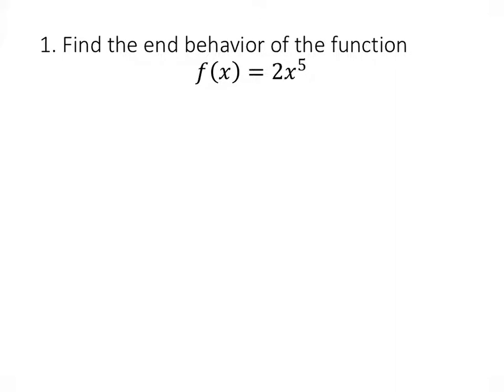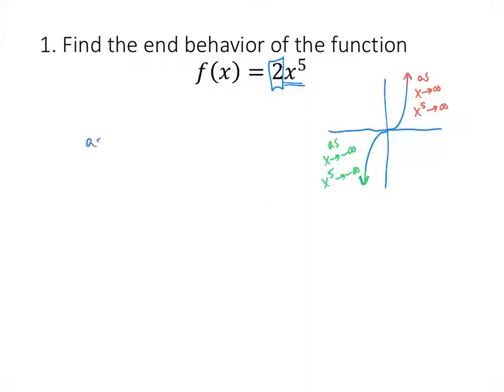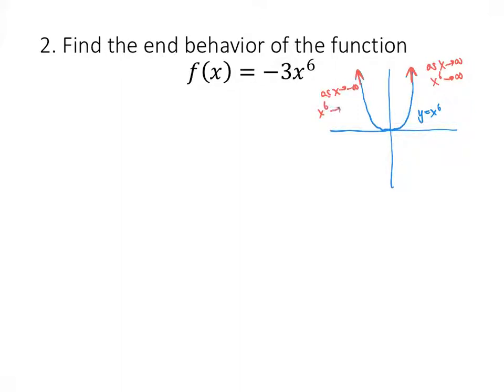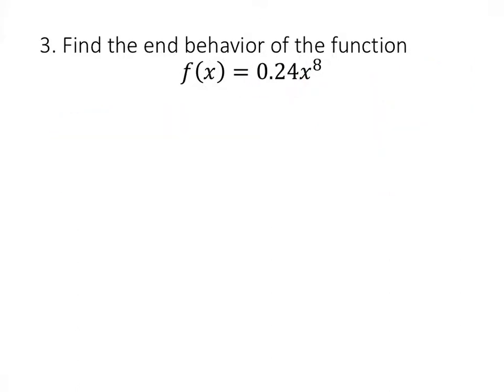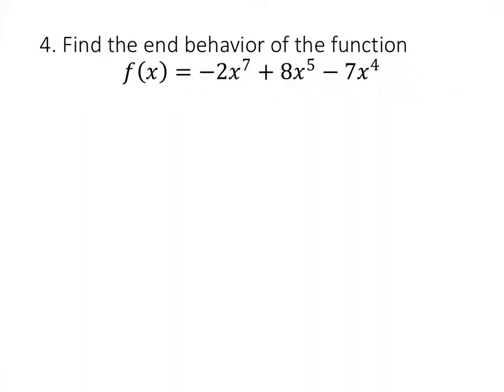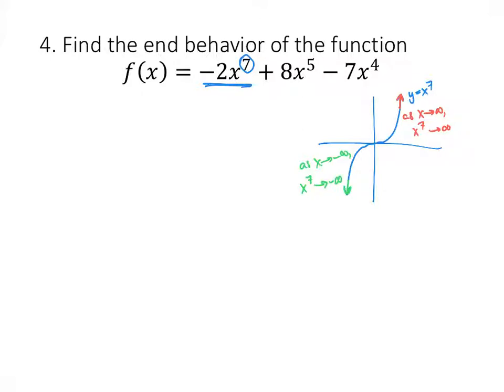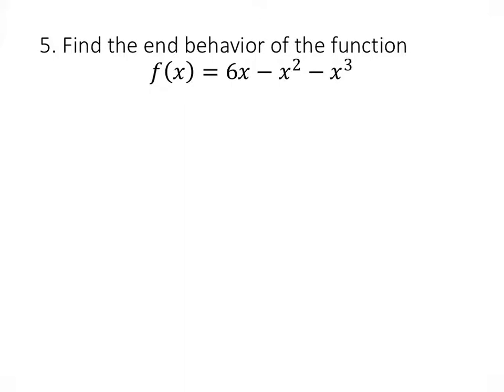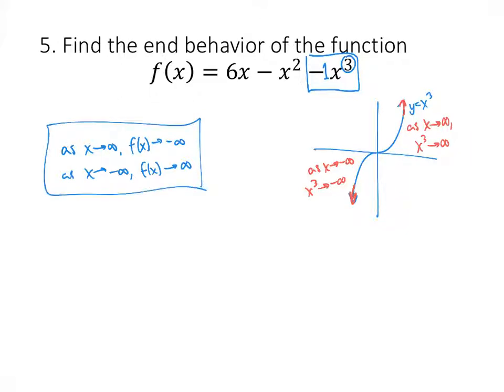Take-Home Problems #16 Solutions